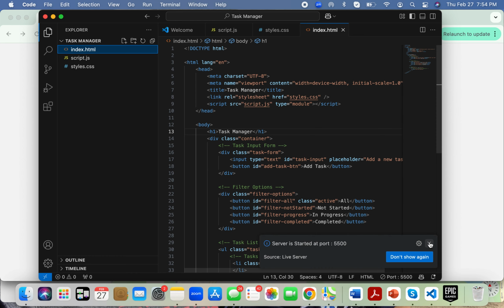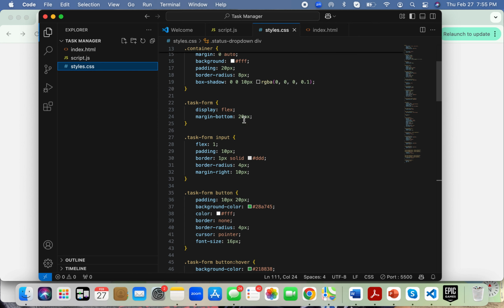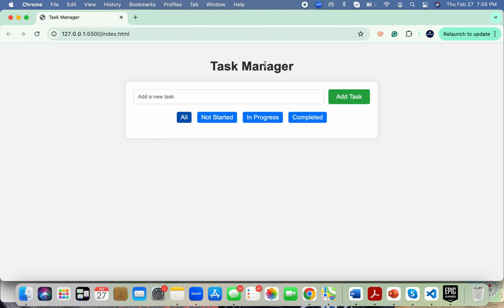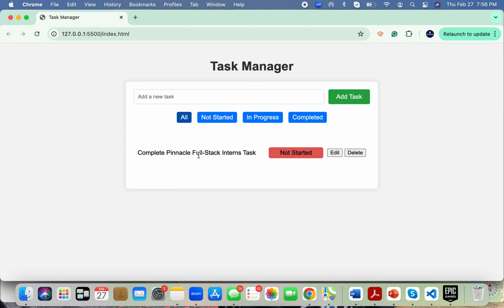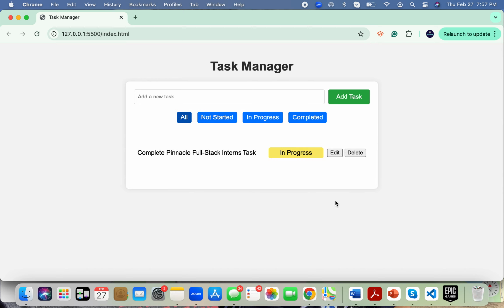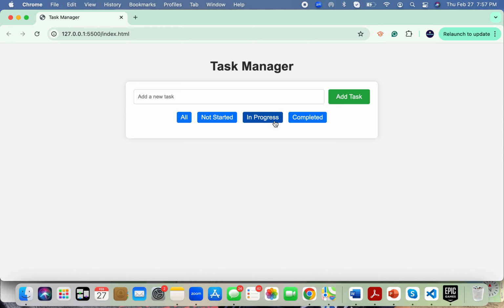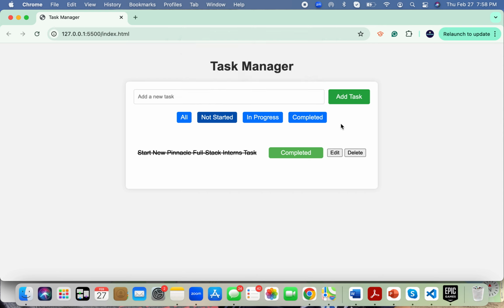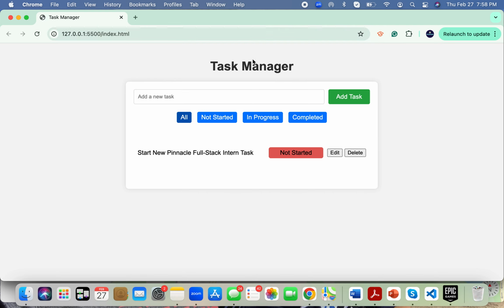Task Manager Pinnacle Full Stack Interns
I created a simple Task Manager Application with Pinnacle Full-Stack Interns.